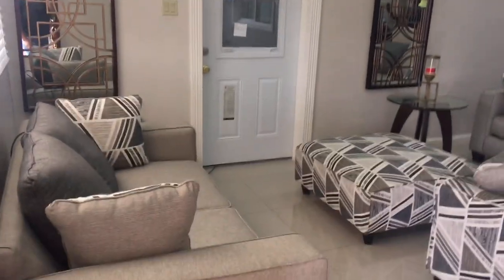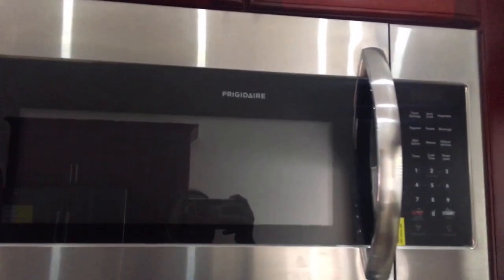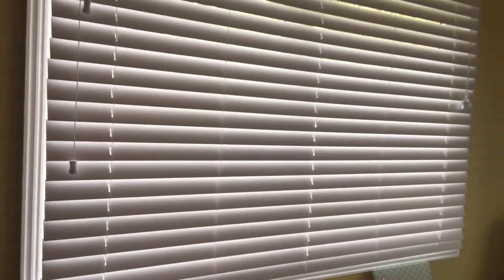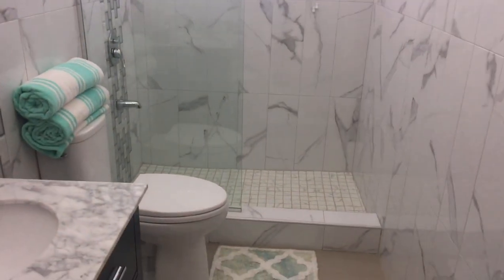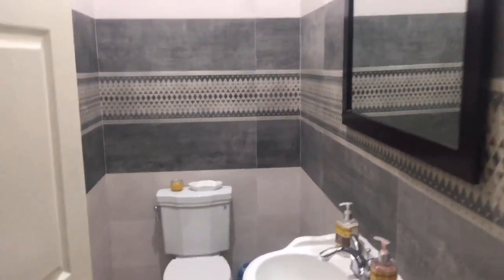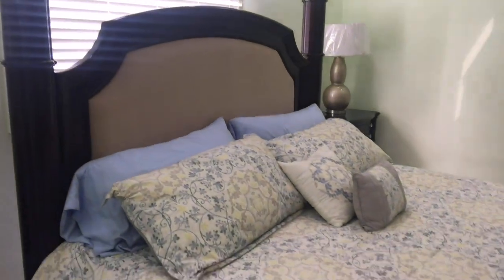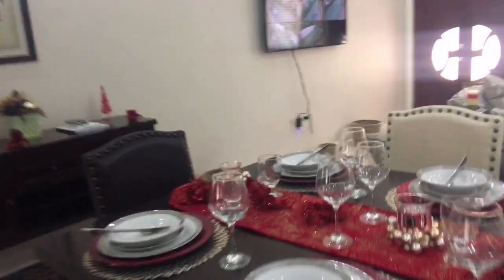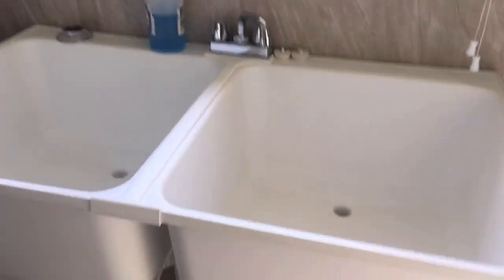Kings Landing Country Club| Linstead St Catherine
Luxury five (3) bedroom, three an a half (3 1/2) bathroom, two (2) car garage home nested in the luxurious gated community called The King's Landing Country Club Located 2 Minutes Away from Linstead.Fullly equipped with swimming pool, park area, kids playground, fitness centre, stoned paved walkways and jogging trail and more.